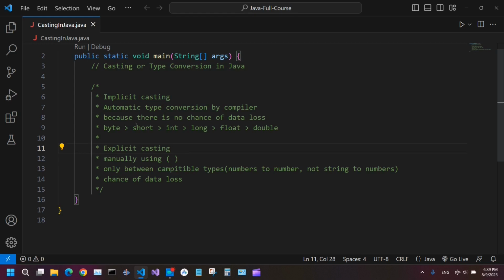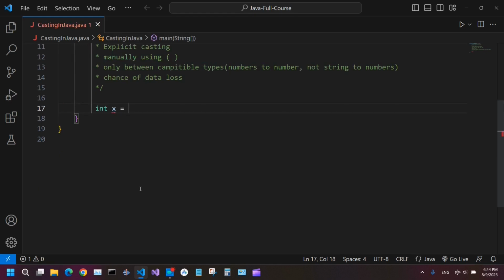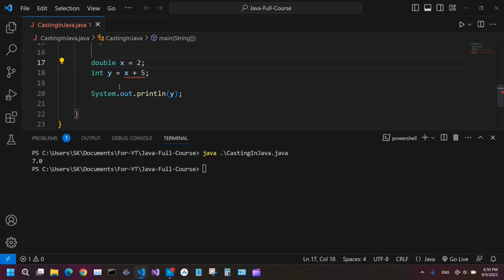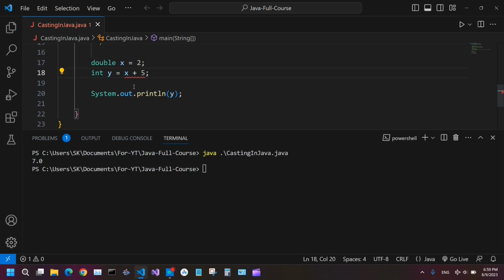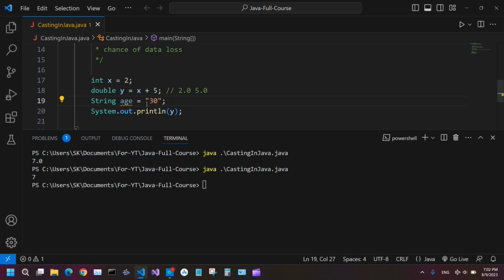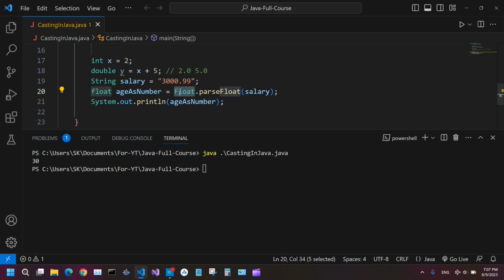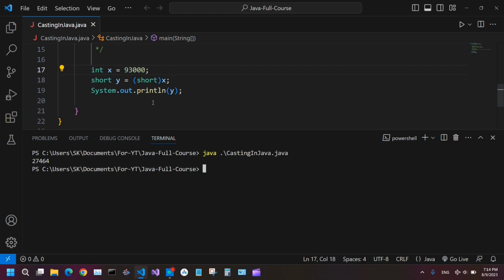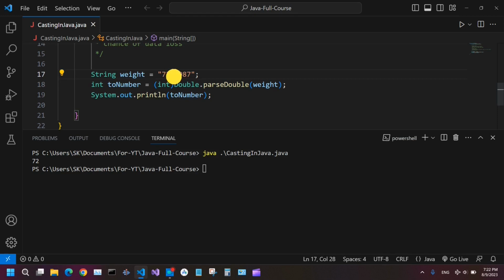Learn Java Type Casting or Type Conversion - Java Tutorial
In this tutorial you will learn How to convert from one Type to Another Type in Java. Type Casting or Type Conversion is the main part of any programming languages and Every programmer must Master is in order to be a great programmer. Good luck and have fun  programming.